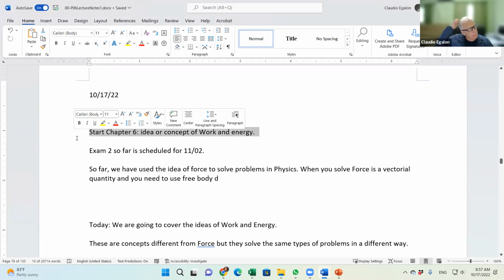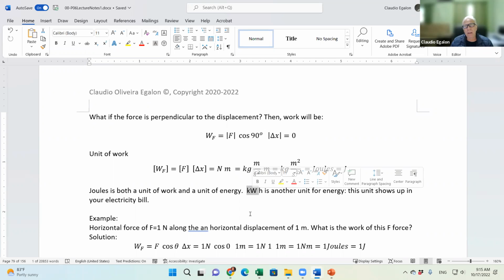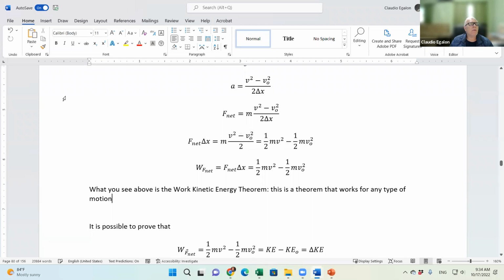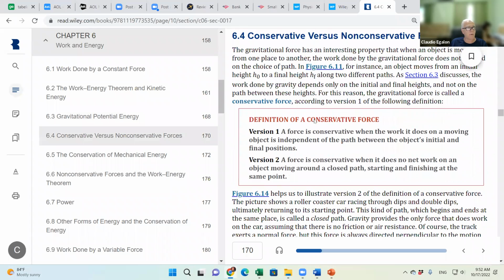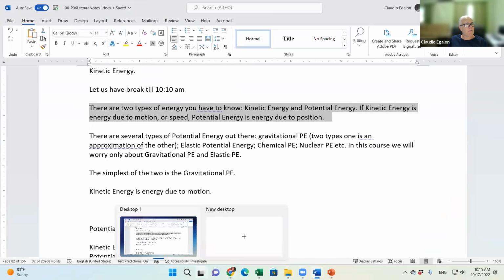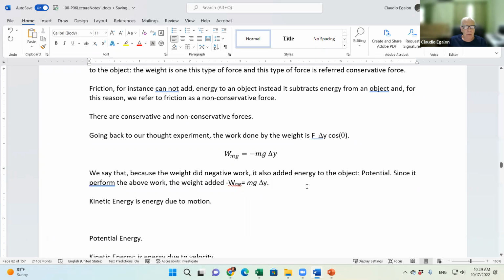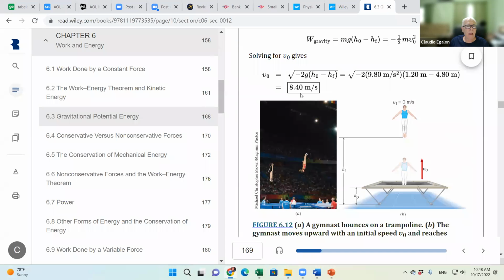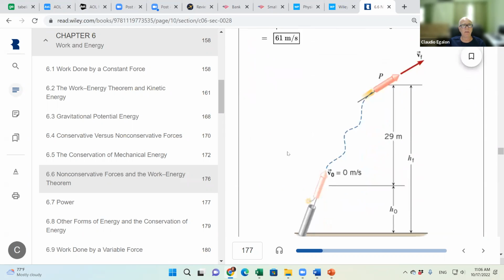P06 2022 10 17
Physics 06 at LA Harbor. Work and Energy